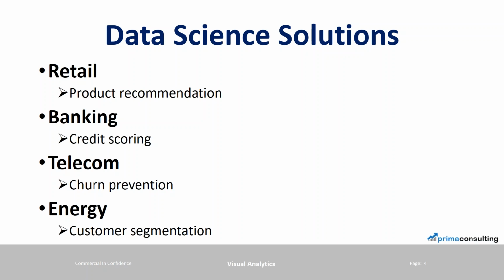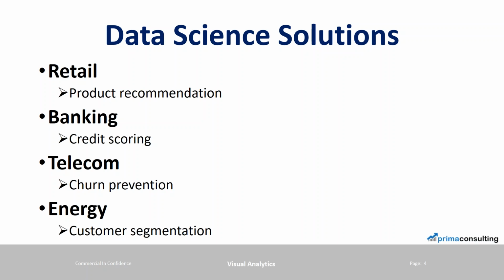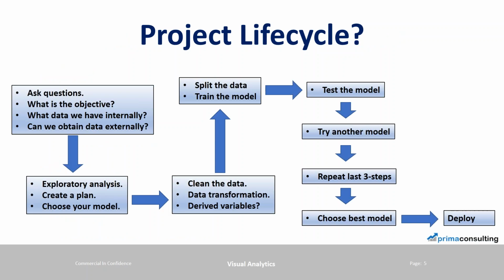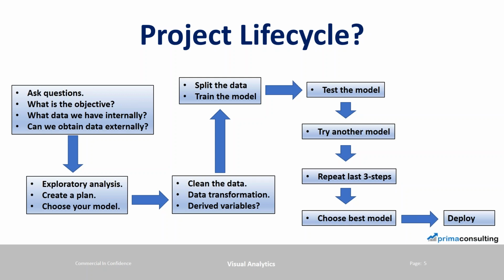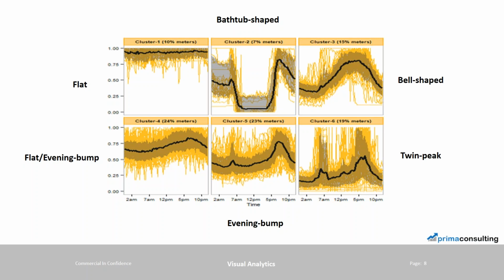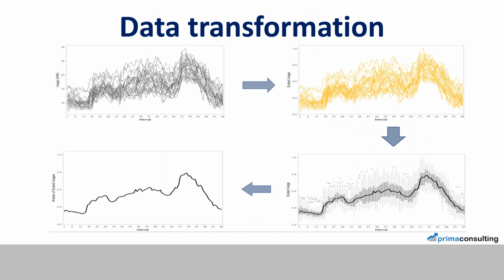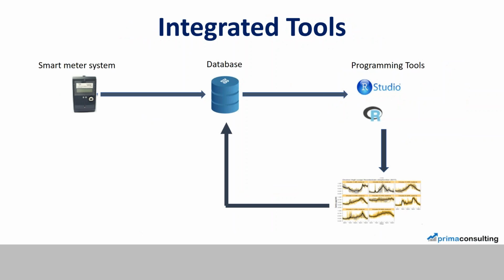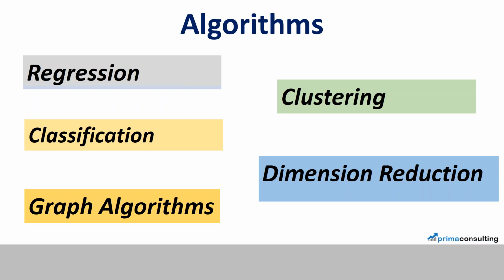Data Science 101 Webinar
Everyone is talking about Data Science but have you ever stopped to consider what it really is and how it can help your business?

Prima Consulting data scientist, Dr Suman Rakshit (PHD) will demystify Data Science in a discussion on:

• How data science can be used for making important business decisions;
• Which algorithms are critical for data science practitioners;
• Why data wrangling is a big part of data science;
• Which data science tools to use and how they can be integrated with each other;
• Real world examples of data science use cases and projects.